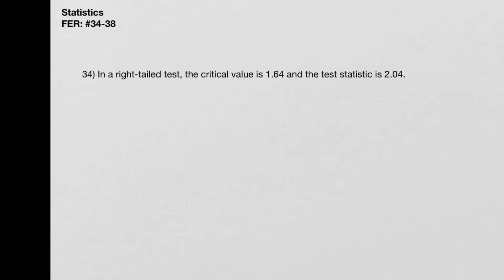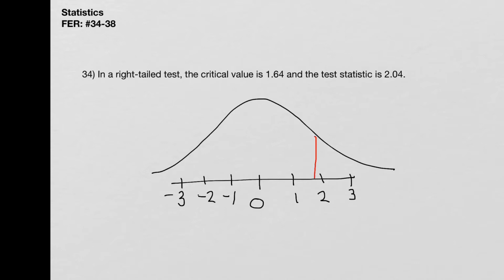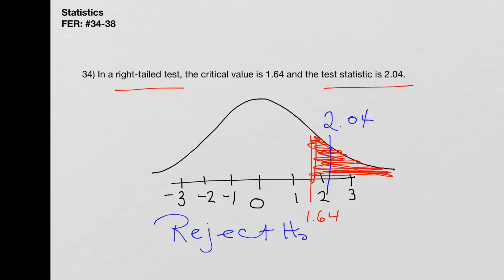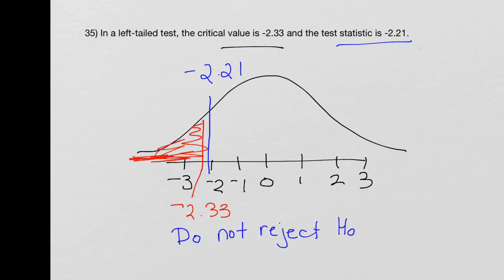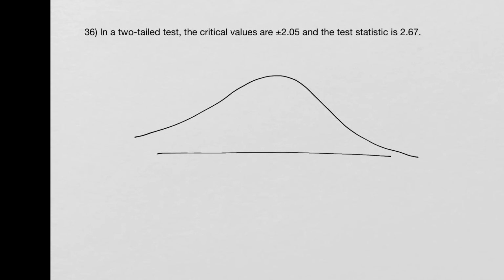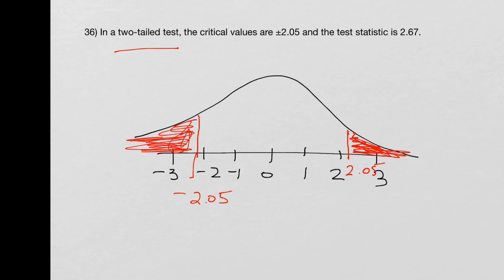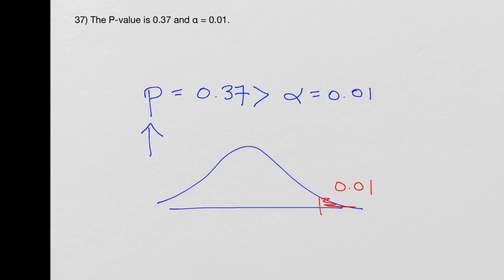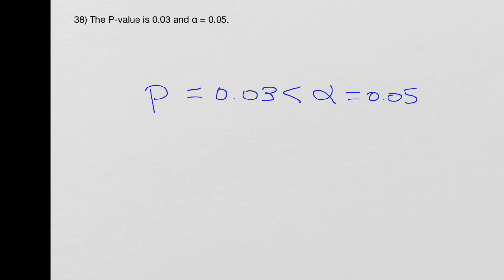Statistics - FER 34-38